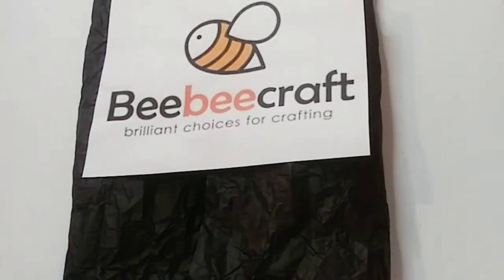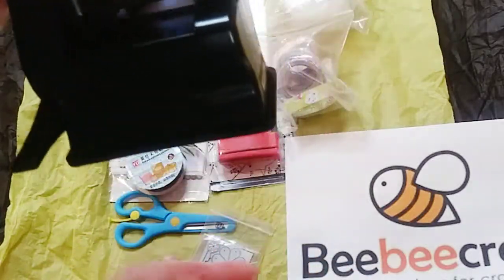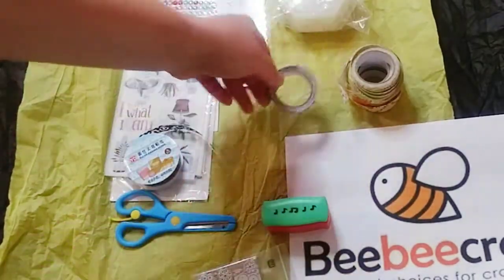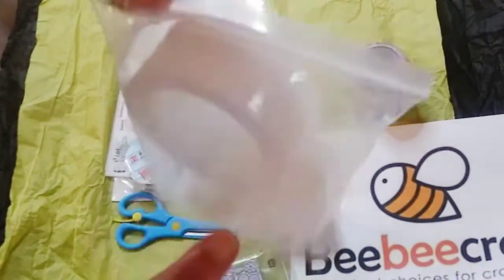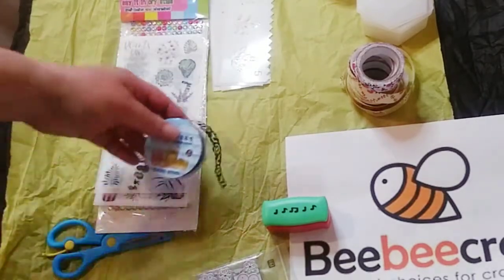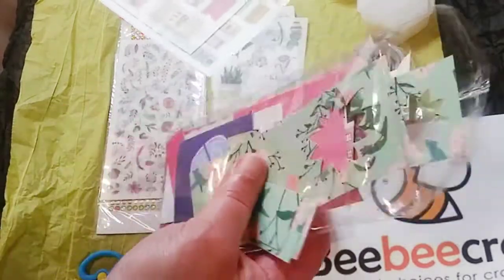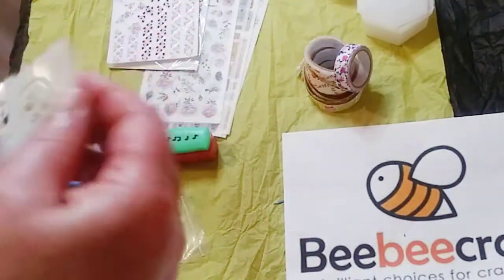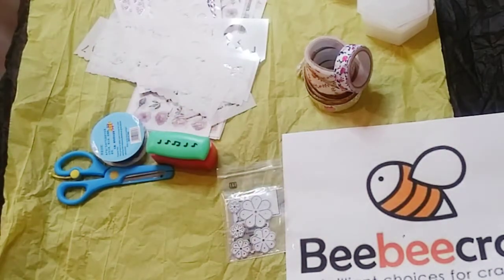Amazing Beebeecraft 🐝 Unboxing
Hey guys, I hope you enjoyed today's video. Listed below are all of Beebeecraft's links.

Music 🎶 Credits:
Sunrise_Drive
Soul_Searching
Flight_To_Tunsia